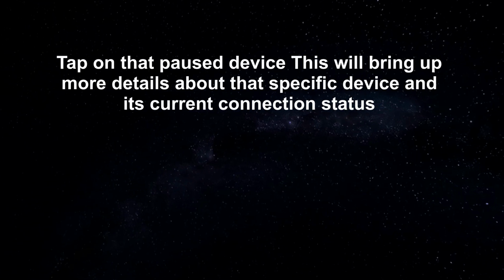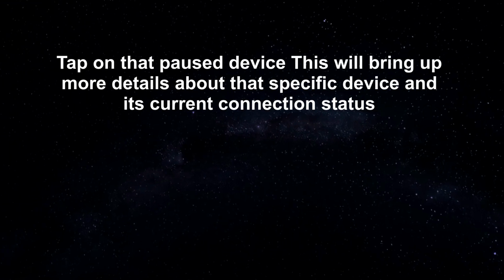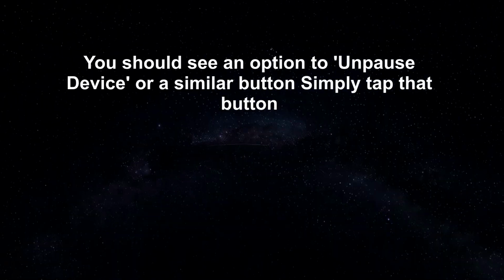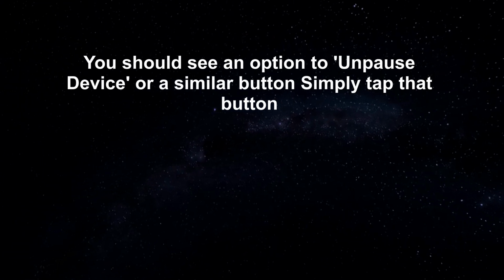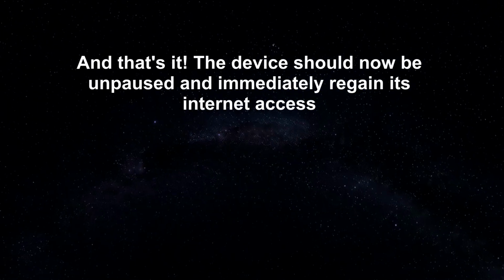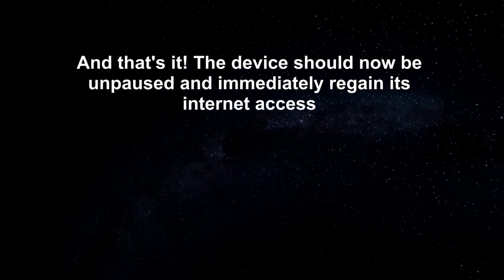How To Unpause A Device On Xfinity - AshleyHowTo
How To Unpause A Device On Xfinity outlines the steps to unpause a device on your Xfinity network, covering methods such as accessing the Xfinity xFi app or website to remove the pause setting, restoring internet access to the device and enabling continued connectivity for all your devices.

00:00 Intro. Is your kid suddenly offline midgame or your smart speaker refusing to play music? Let's get your devices back online on Xfinity FAST!
00:14 Unpause Device Using the Xfinity xFi App
00:23 Accessing Your Devices in the xFi App
00:33 Identifying the Paused Device
00:41 Tapping on the Paused Device
00:50 Selecting the "Unpause Device" Option
00:57 Device Successfully Unpaused
01:01 Unpause Device Using the Xfinity Website
01:11 Logging into Your Xfinity Account
01:19 Navigating Network Devices Online
01:30 Unpausing a Device via the Website